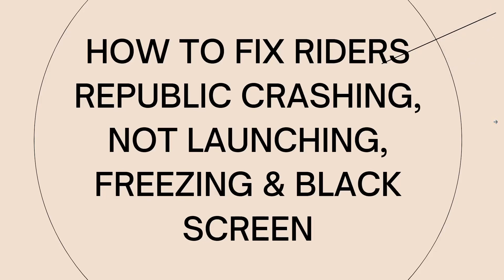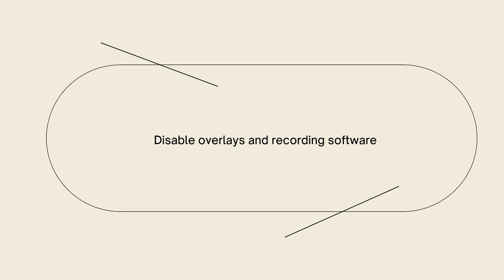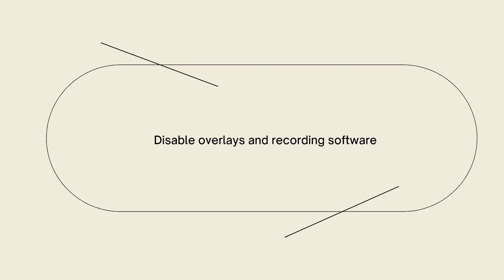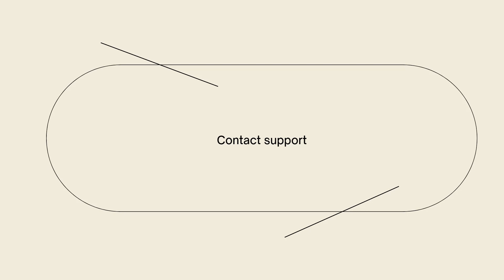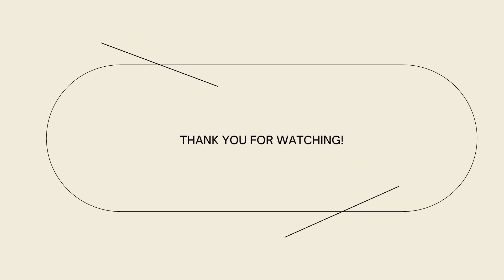How To Fix Riders Republic Crashing, Not Launching, Freezing & Black Screen (2023 Guide)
Learn How To Fix Riders Republic Crashing, Not Launching, Freezing & Black Screen (2023 Guide). This video will show you how to fix riders republic crashing, not launching, freezing, black screen and more. If you're encountering issues with Riders Republic, such as crashing, not launching, freezing, or experiencing a black screen, you can try the following troubleshooting steps:

Check system requirements: Ensure that your computer meets the minimum system requirements for Riders Republic. Verify that your hardware, including CPU, GPU, and RAM, meets or exceeds the game's requirements. Insufficient hardware can cause performance issues or prevent the game from running properly.

Update graphics drivers: Outdated or faulty graphics drivers can lead to crashes and other issues. Install the updated drivers and restart your computer before launching Riders Republic.

Verify game files: If you're using the game through a platform like Steam or Uplay, you can verify the game files to check for any corrupted or missing files. In the respective platform's client, right-click on Riders Republic, go to properties, and select "Verify integrity of game files" or a similar option.

Run the game as an administrator: Right-click on the Riders Republic shortcut or executable file and select "Run as administrator." This can help provide the necessary permissions for the game to run properly.

Disable antivirus/firewall: Antivirus or firewall software can sometimes interfere with game performance. Temporarily disable your antivirus or firewall and try launching Riders Republic again. If the game runs without issues, you may need to add Riders Republic to your antivirus/firewall exceptions or whitelist.

Disable background applications: Close unnecessary applications running in the background to free up system resources and reduce potential conflicts. Applications such as overlays, screen recorders, or other resource-intensive programs can impact game performance.

Adjust in-game graphics settings: Lowering the graphics settings in Riders Republic can help improve performance and stability. Launch the game and navigate to the options or settings menu to adjust the graphics settings. Try reducing the resolution, lowering texture quality, disabling VSync, or lowering other visual effects.

Install the latest game patches: Ensure that you have installed any available updates or patches for Riders Republic. Developers often release updates to address known issues and improve game stability. Check the game's official website or the platform's client for any available updates.

Check for overheating: Overheating can cause crashes and performance issues in games. Ensure that your computer's cooling system is working properly, and clean any dust or debris from the fans and vents. Monitor the temperatures of your CPU and GPU using software and ensure they are within safe limits.

Reinstall the game: If none of the above steps resolve the issues, you can try uninstalling Riders Republic and then reinstalling it. This can help ensure that any corrupted game files are completely removed and replaced with a fresh installation.

Contact support: If the issues persist, it's recommended to contact the support team for Riders Republic. Provide them with specific details about the issues you're experiencing and any troubleshooting steps you've already taken. They will be able to provide you with more specialized guidance and potential solutions.

By following these troubleshooting steps, you should be able to address issues with Riders Republic crashing, not launching, freezing, or encountering a black screen. Remember to keep your game client, drivers, and operating system updated to ensure optimal performance.